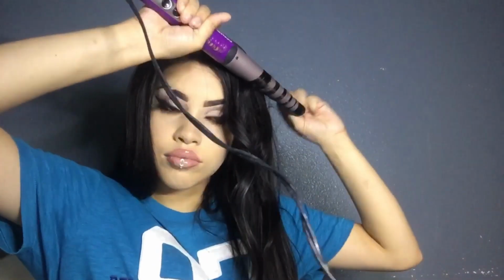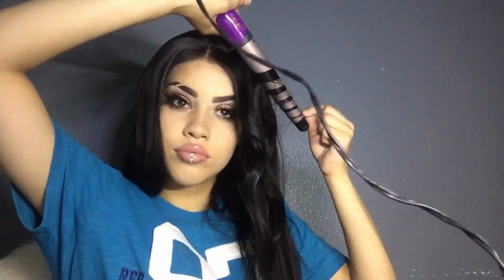Get back to school | How to slay my 360 wig FT Mychicwigs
Discount: $10 for all wigs
360 Lace Wigs Human Hair Black Silky Straight

Hair Style: Silky Straight
Hair Color: Natural black
Hair Length:16 inch
Hair Density: 150%
Hairline: Pre-plucked
Cap Construction: 360 Lace Wig
Cap size: Average (21.5in)
Baby hair: Around
Lace : Light Brown